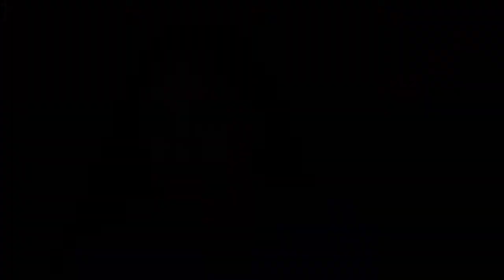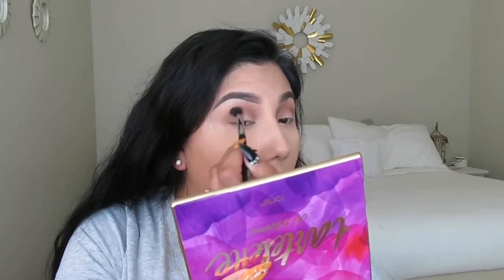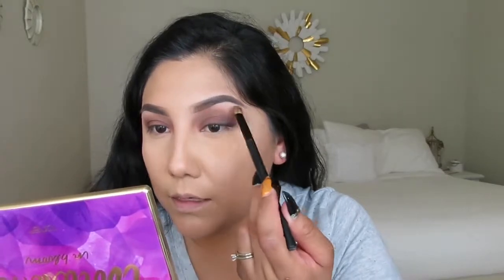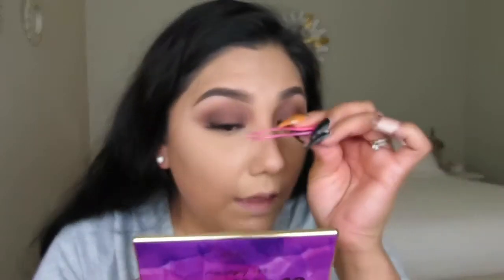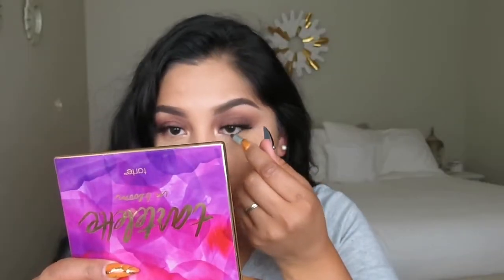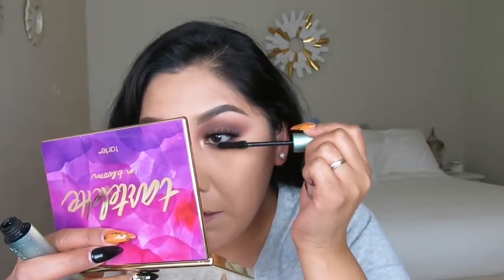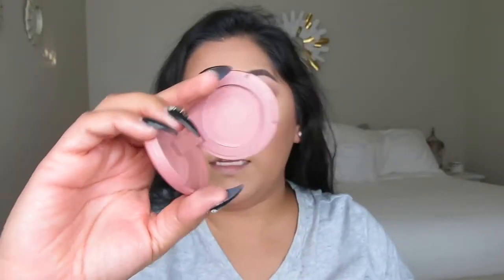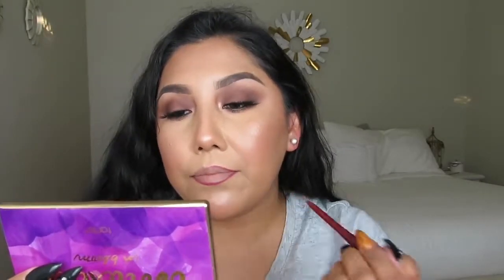Vampy Makeup Tutorial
I hope you love this tutorial. I apologize if you guys didn’t really understand how I explain this tutorial I tried my best to make this video in detail.
Thank you all once again for supporting my Channel xo 😘
 I hope you beauties have a beautiful blessed day, God bless 😘❤️❤️❤️